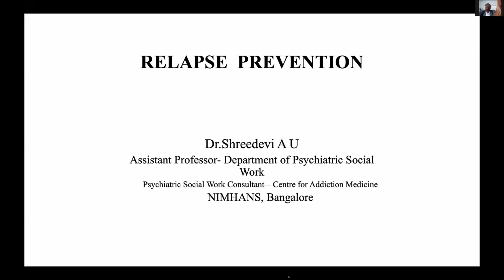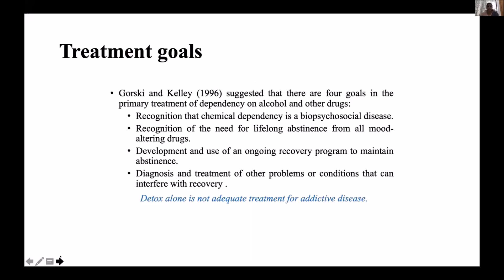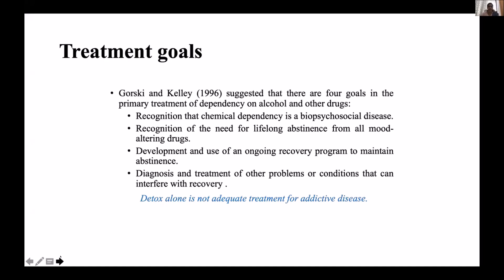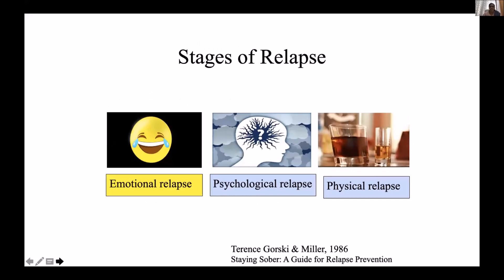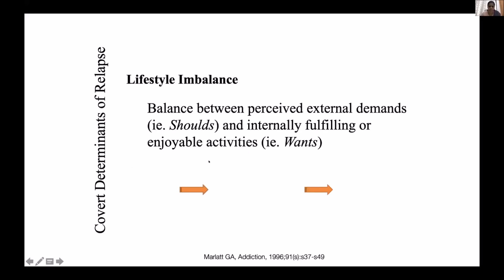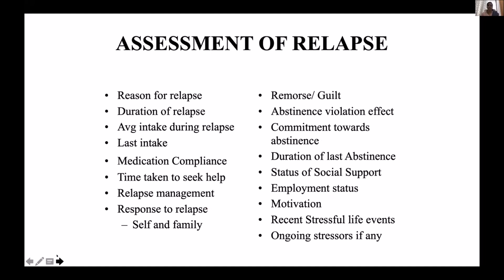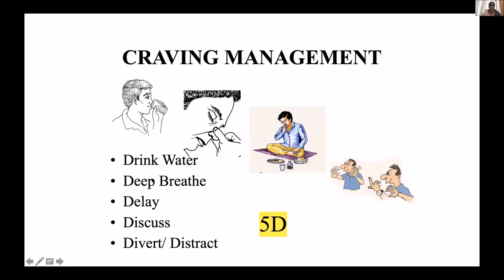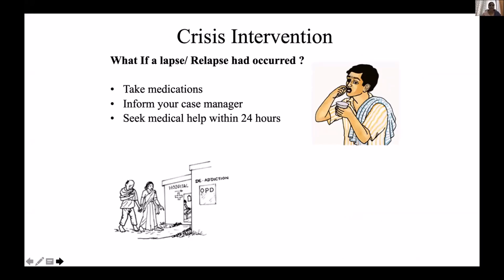Psycho social intervention in Alcohol use Disorder Relapse Prevention by Dr. Shreedevi A U